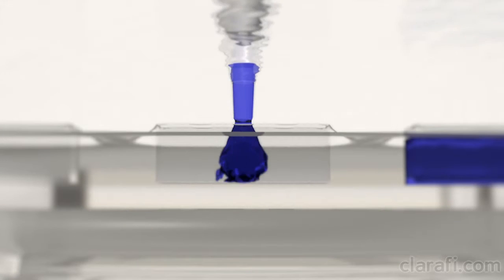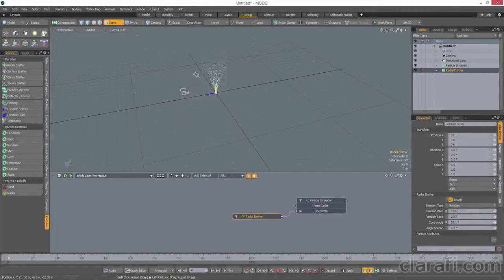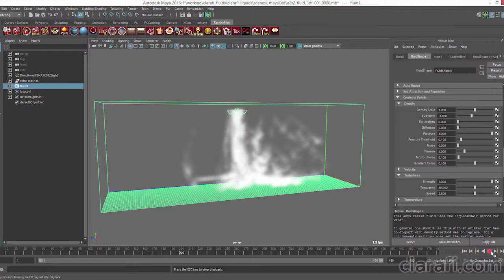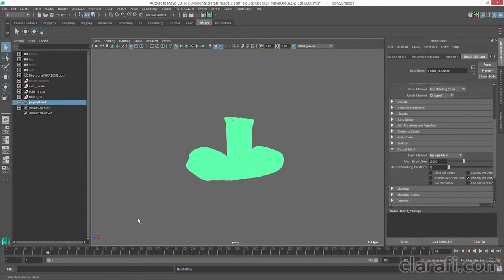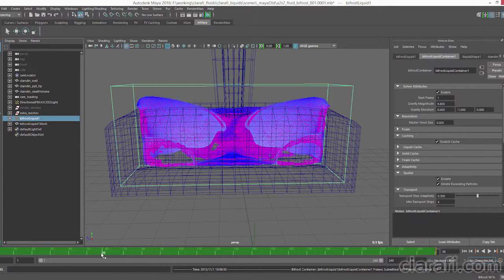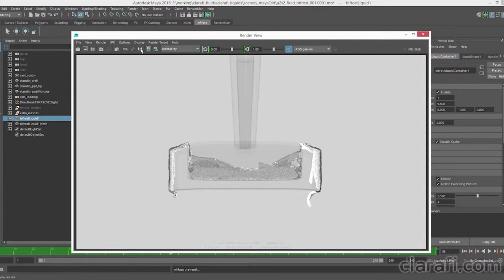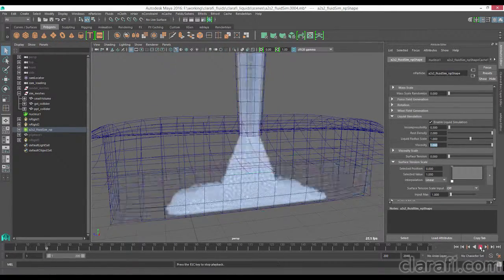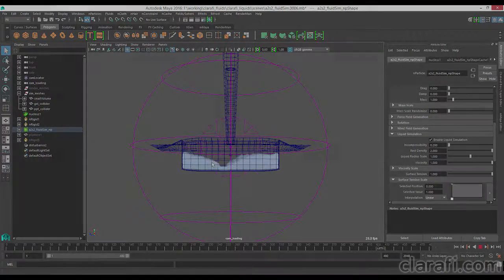Controlling & Simulating 3D Fluids: Maya nParticles - Chap02 Selecting Fluid Simulator